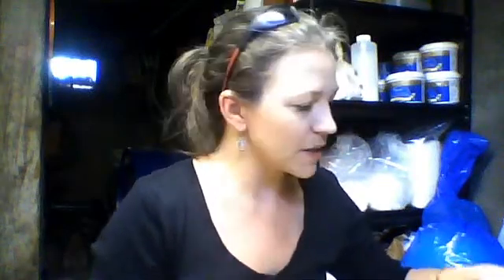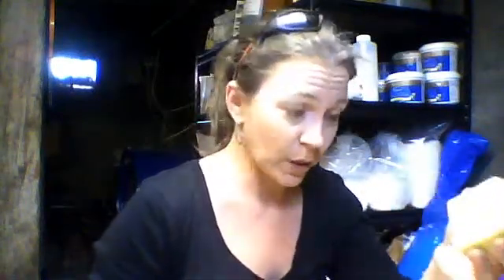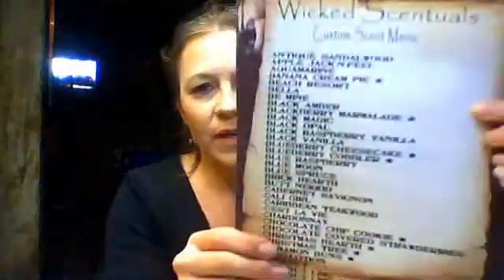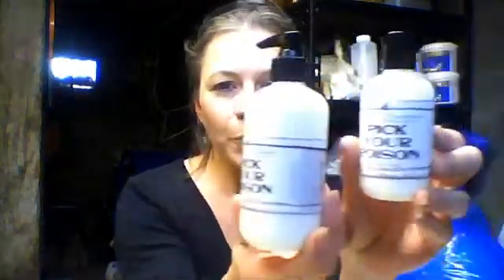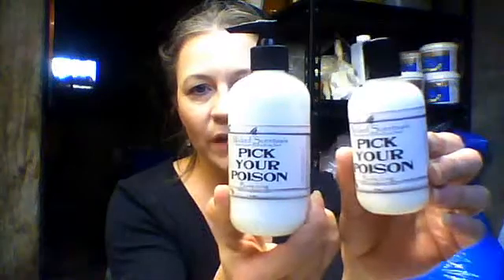Updates Continued From Yesterday :0)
Just a continuation of the updates from yesterday!